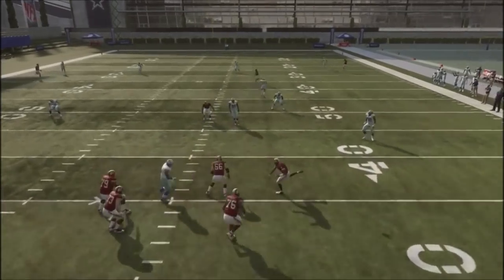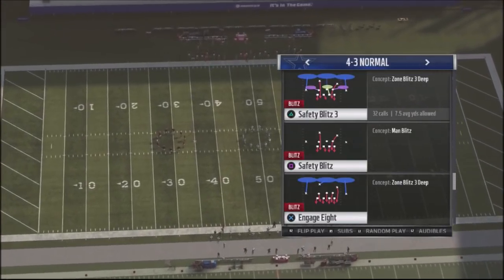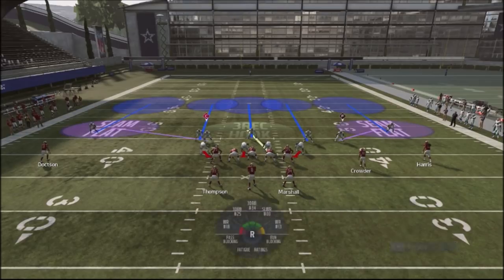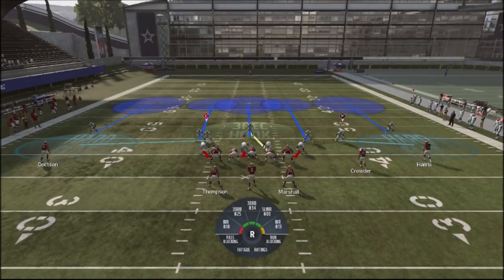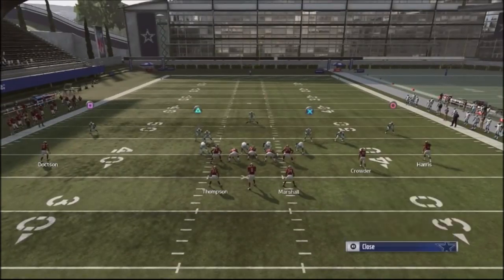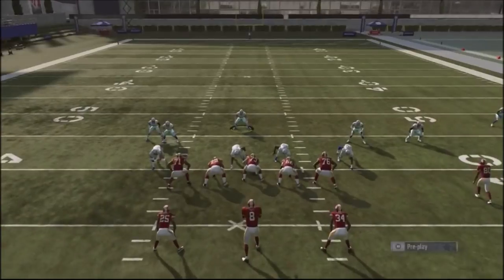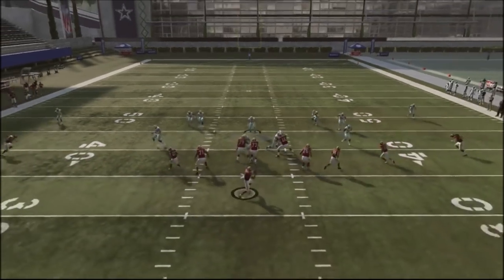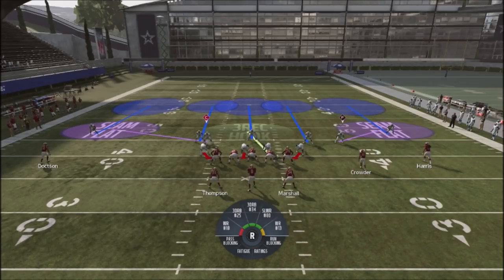MADDEN 19 DEFENSE TIP - SECRET DEFENSE - COVER 7 - LOCK RUN AND PASS